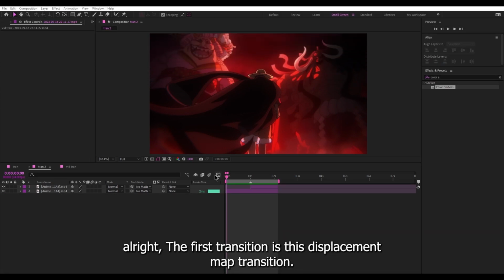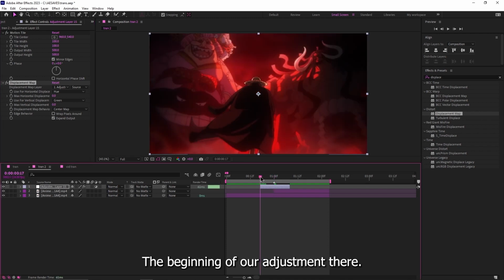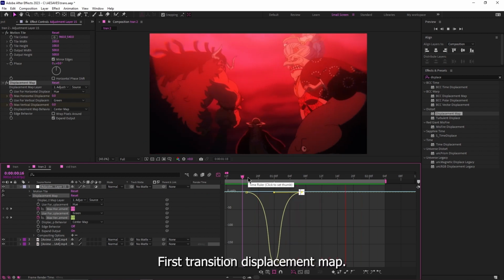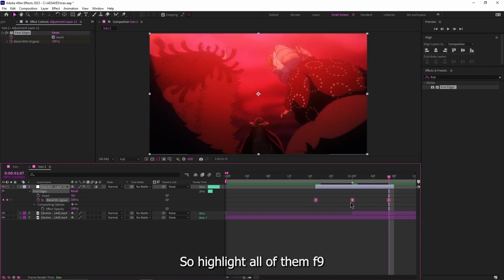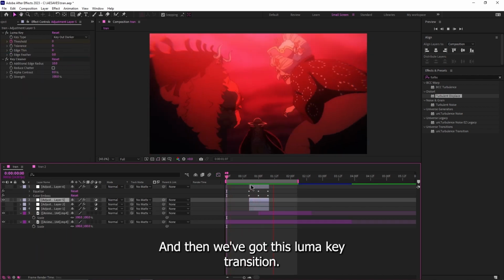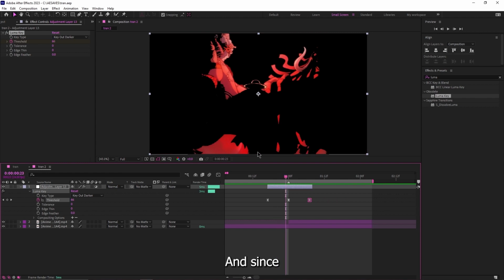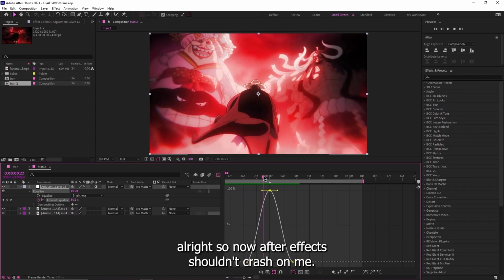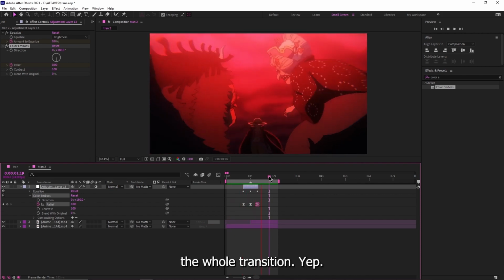unique after effects transitions tutorial (no plugins)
cool and DIFFERENT after effects transitions i use sometimes (tutorial)(no plugins)

00:00 1d

2:09 2c

3:04 3l

5:15 4e